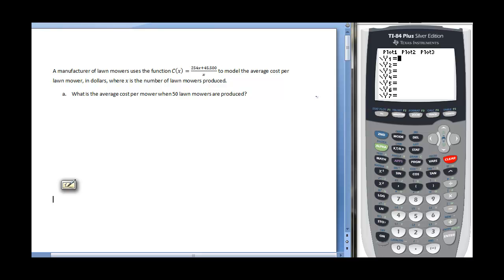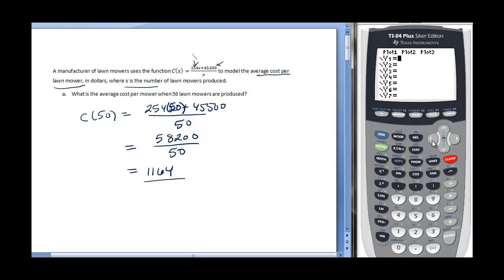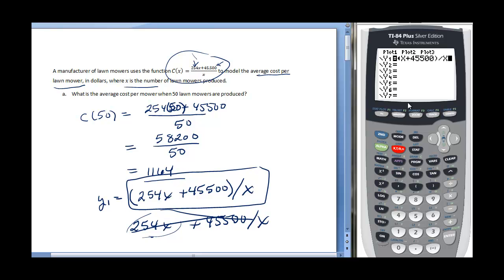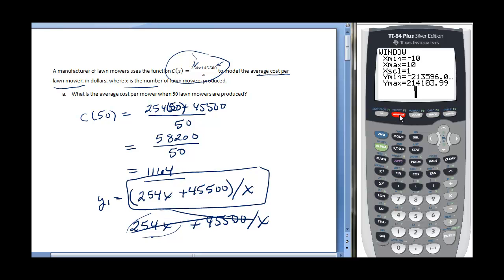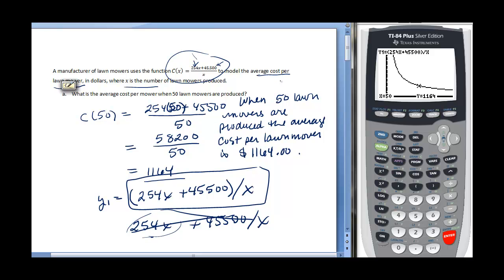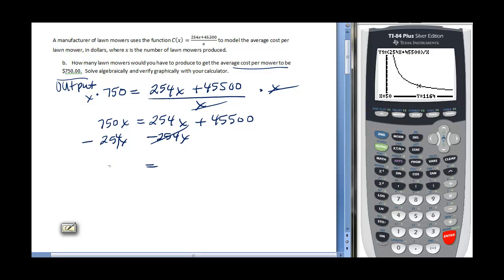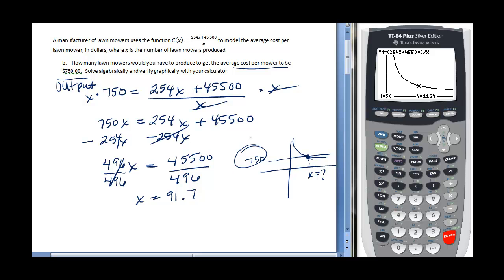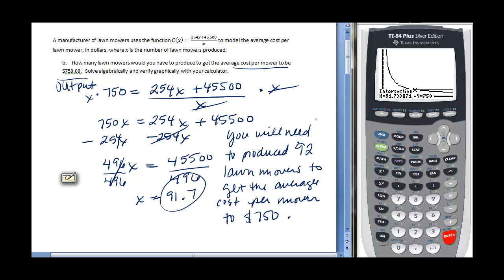Rational Function Lawn Mower Part 1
Education, Rational Functions